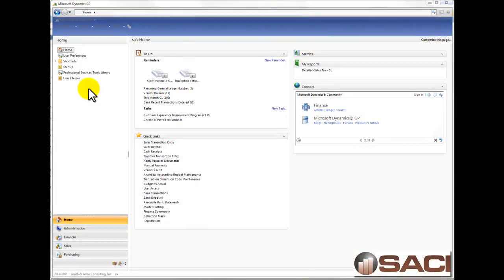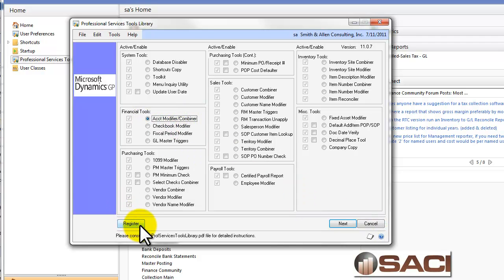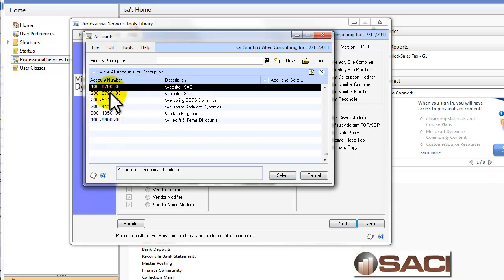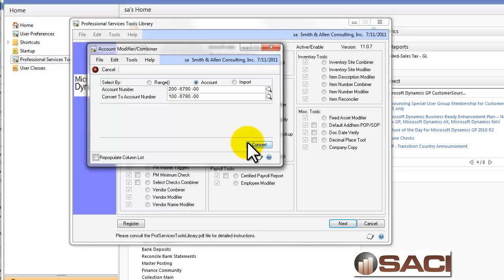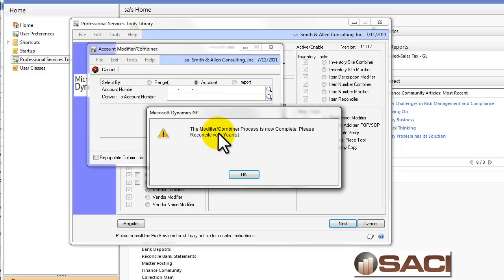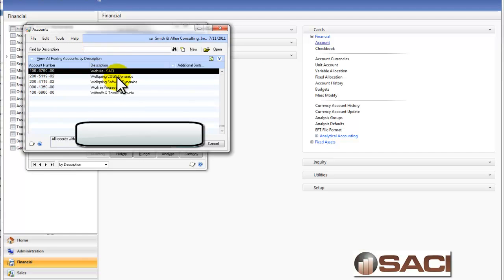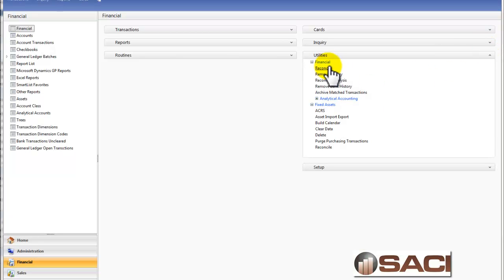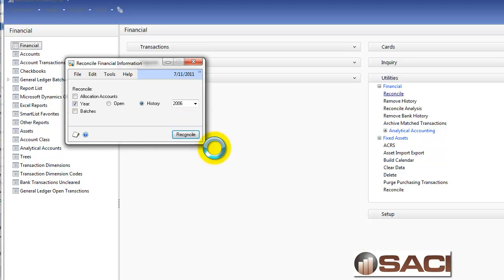Microsoft Dynamics GP Professional Service Tools Library / Combine GL Accounts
Today is about combining 2 GL accounts into 1 GL account.  I use the Professional Service Tools Library (PSTL) to do it.

on how I used the PSTL to change a Vendor ID.